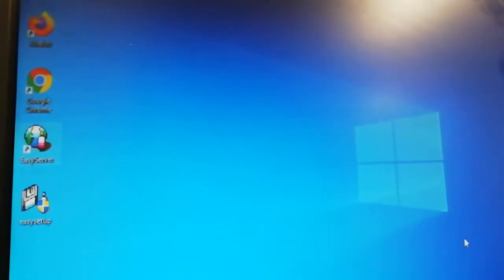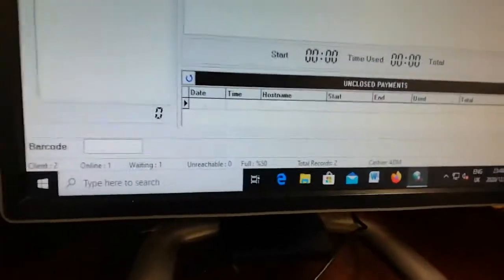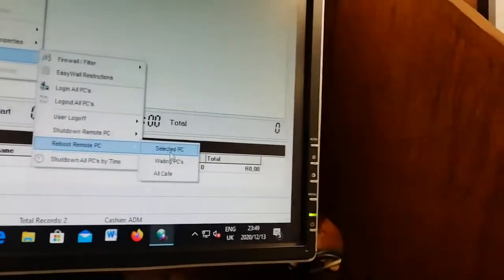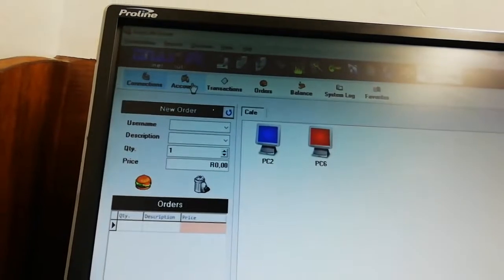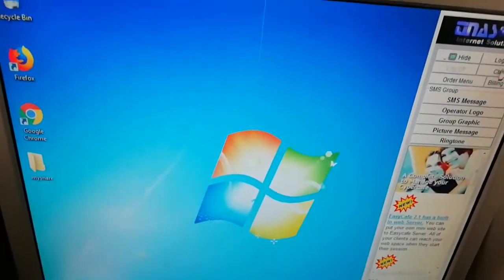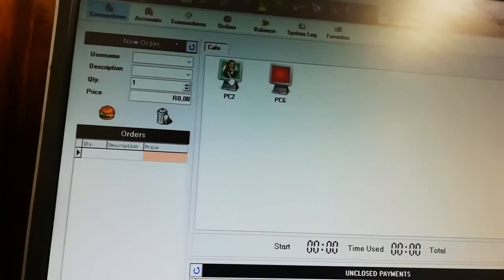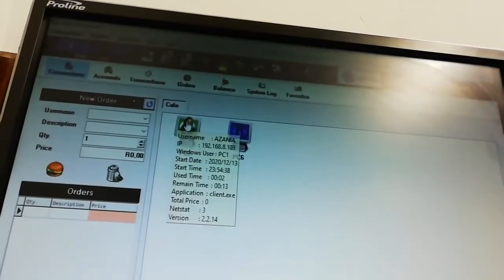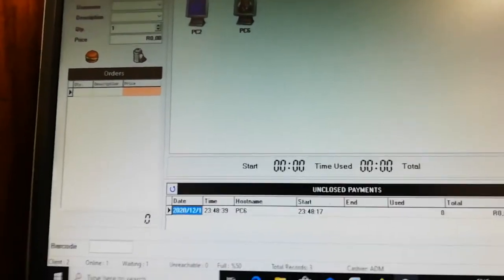How to use easy Cafe internet software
EasyCafe is a software application used for managing and controlling internet cafes or computer centers. It allows cafe owners to manage customer sessions, monitor computers, and control internet access. Here's a general guide on how to use EasyCafe internet software:

Step 1: Install EasyCafe

    Download the EasyCafe software from the official website or a trusted source.
    Run the installer and follow the on-screen instructions to install the software on your computer.

Step 2: Configure the Software

    Launch EasyCafe after installation.
    Configure the settings, such as language, currency, and time zone, to match your preferences and location.
    Set up user accounts and passwords for administrators and employees.

Step 3: Set Up Client Computers

    Install the EasyCafe Client software on all the computers that customers will use.
    Connect the client computers to the main server over a network.

Step 4: Start the Server

    Launch EasyCafe Server on the main server computer.
    Log in using the administrator account.

Step 5: Add Clients to the Server

    In the EasyCafe Server, go to the "Clients" tab.
    Click on "Add Client" and select the client computers that are connected to the network.

Step 6: Configure Computer Settings

    In the EasyCafe Server, go to the "Computer Configuration" tab.
    Set up computer groups and configure individual computer settings, such as session time limits and pricing.

Step 7: Start Customer Sessions

    In the EasyCafe Server, go to the "Customers" tab.
    Click on "Start New Session" and select the customer and the computer they want to use.
    The customer session will begin, and the time and usage will be monitored.

Step 8: Monitor and Control Sessions

    The EasyCafe Server allows you to monitor active customer sessions in real-time.
    You can also control the internet access, pause or terminate sessions if needed.

Step 9: End Customer Sessions

    Select the customer session you want to end and click on "End Session."

Step 10: Generate Reports

    EasyCafe provides various reports on customer usage, sales, and computer statistics.
    Access the reports from the "Reports" tab to track business performance.

Step 11: Perform Regular Maintenance

    Regularly update and maintain the EasyCafe software for optimal performance and security.
    Ensure that all client computers are functioning correctly and connected to the server.

Please note that the specific steps and features in EasyCafe may vary depending on the software version and license type. It's recommended to refer to the official documentation or user guide provided with the software for detailed instructions and support.